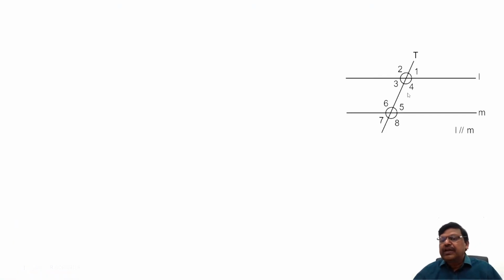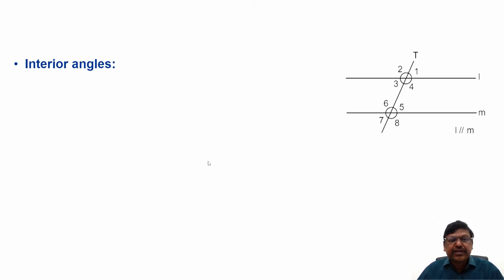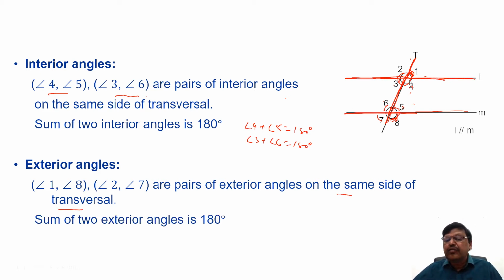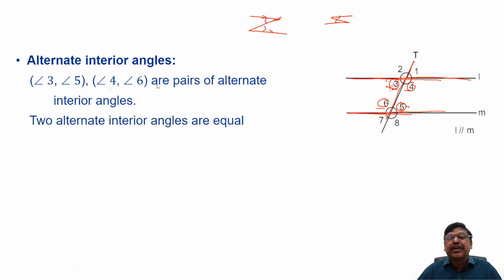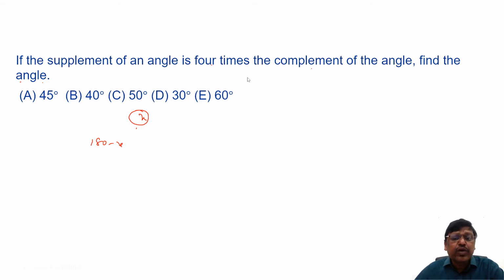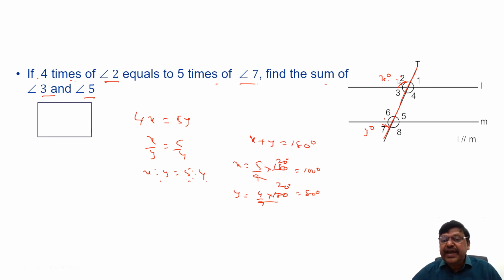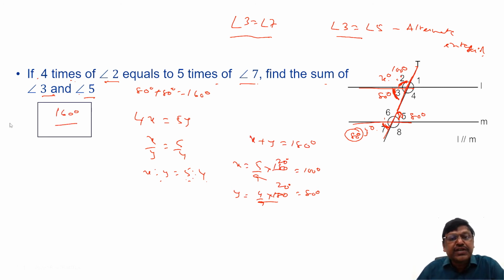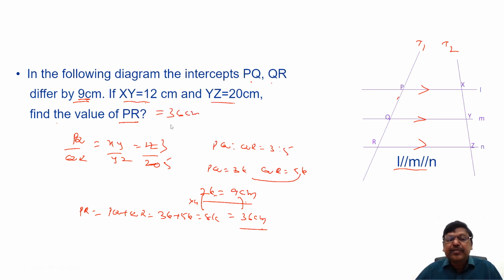Geometry | Lines and Angles | Part 2 | Bank, SSC, GRE, GMAT, CAT Exam | SR Gorantla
Part 2 of Geometry, Lines and Angles.